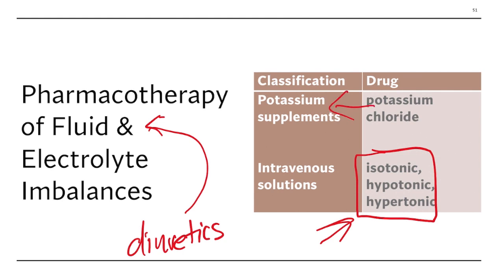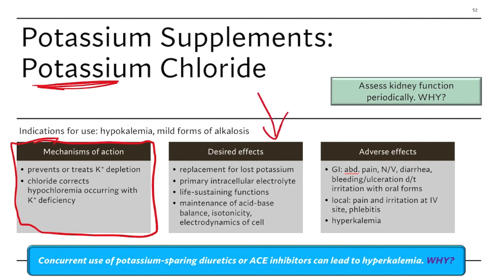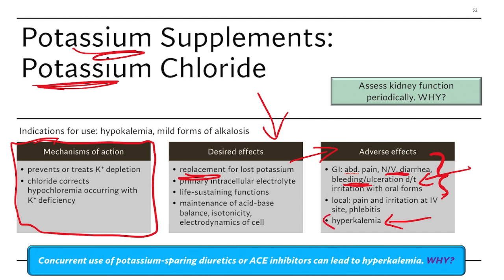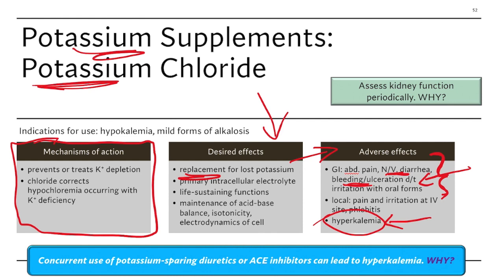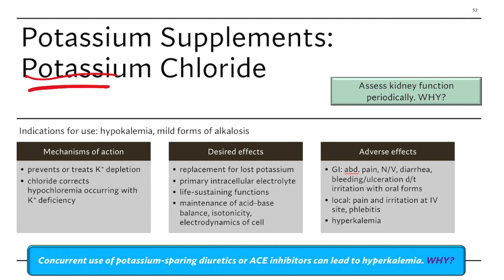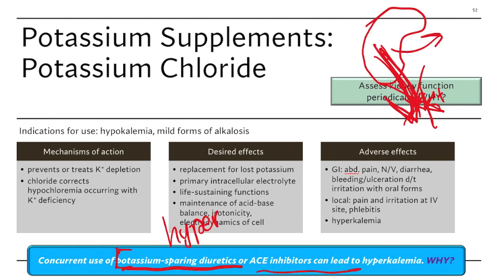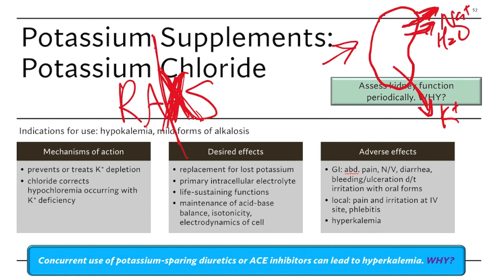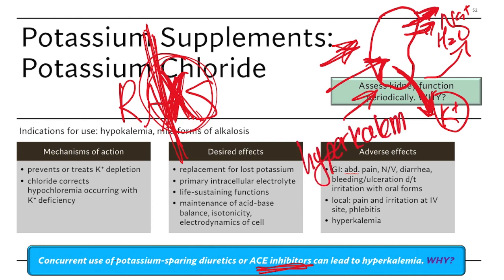F&E: Potassium Supplements little bit about Diuretics, ACE HD 720p